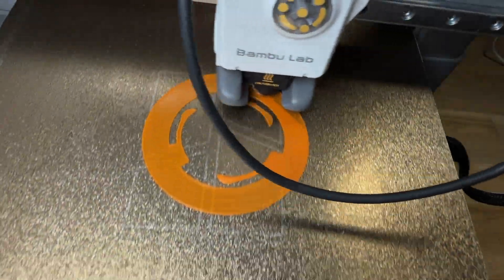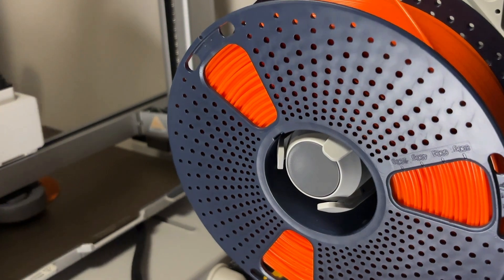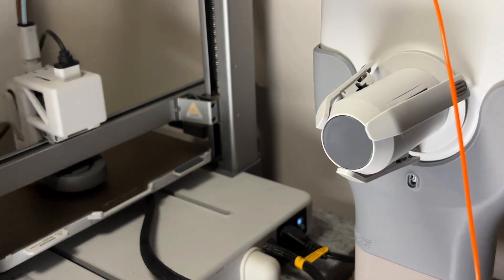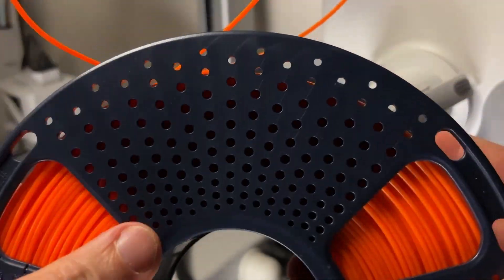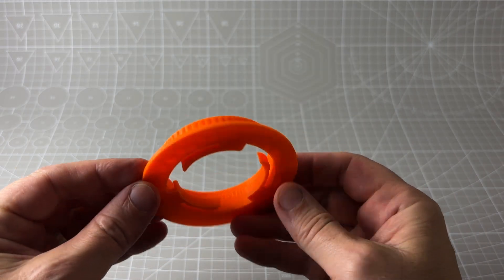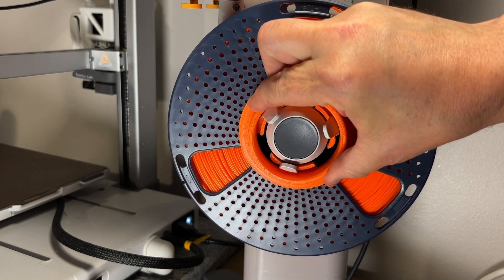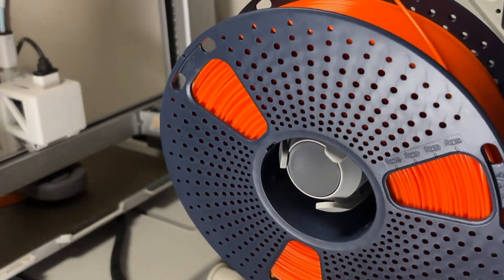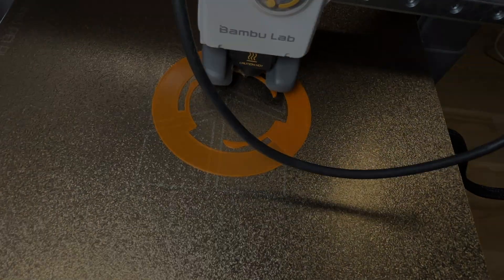AMS Safety Adapter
AMS Safety Adapter – Secure Your Prints in Style

Ever had a filament spool fall off your Bambu Lab AMS Lite—sometimes mid-print or even in the middle of the night? You’re not alone. That’s exactly why I designed this elegant and practical safety adapter.

Simply push it onto the AMS hub and, with a quick twist of the wrist, the spool is secured in place—adding that extra layer of protection and peace of mind for those long, unattended prints.

Inspired by the tactile feel of high-end camera aperture rings, the design is both ergonomic and stylish. A small upgrade that makes a big difference.

✅ Prevents spool dismounts
✅ Quick and easy to print
✅ No supports needed
✅ Satisfying fit and finish

Note: This adapter was primarily designed for SUNLU spools, which are AMS Lite compatible but often sit a bit loose and may fall off due to vibrations—especially if your printer and AMS share a table. It may not fit deeper cardboard spools like those from ELEGOO. I recommend printing one to test fitment.

I always welcome feedback and observations from the community—feel free to let me know which spool brands this works great with or where compatibility is limited. Your input helps improve the design for everyone!